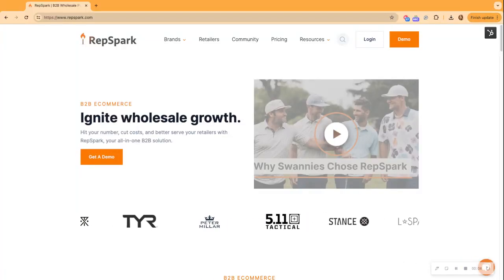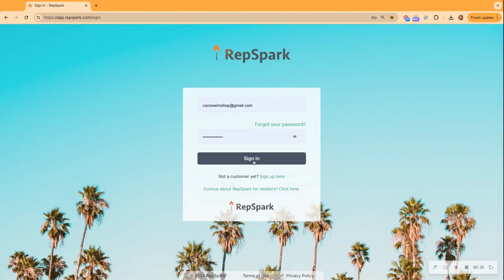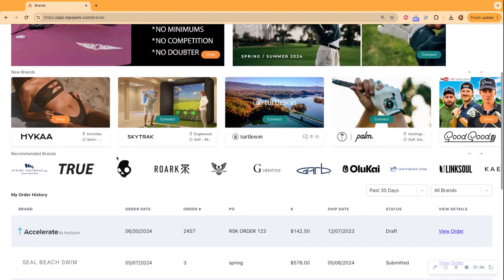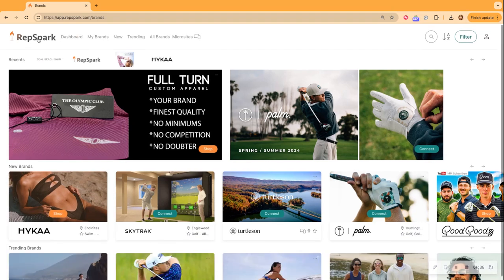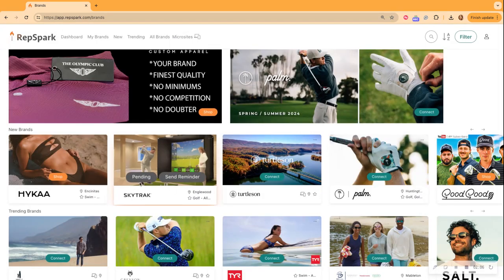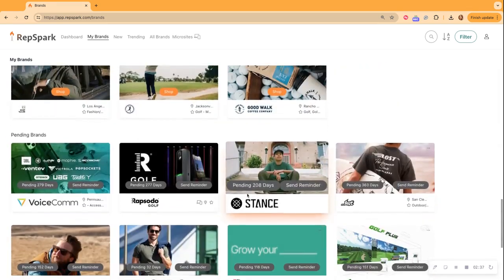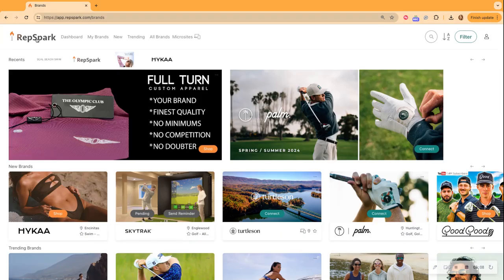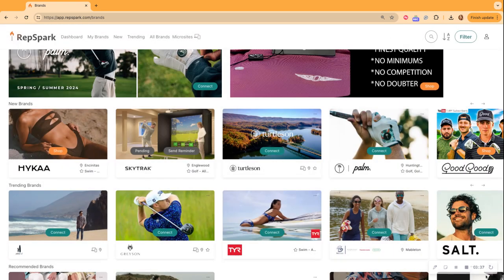101: RepSpark Community Overview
Looking for a quick review of RepSpark Community? Get a step-by-step tour of the RepSpark Community! Learn how this all-in-one platform connects brands and retailers, making wholesale operations easier than ever. Watch now to discover the tools and features that will transform your business!

to connect and shop new and emerging brands on RepSpark!

About RepSpark

RepSpark is the leading provider of digital solutions for B2B wholesale commerce. Designed to be personalized, intuitive, and powerfully intelligent, RepSpark’s platform drives brands to connect and collaborate with their buyers to place orders, create digital line sheets, and analyze key data 24/7. RepSpark brands leverage technology to drive sales growth and better serve their retailers.